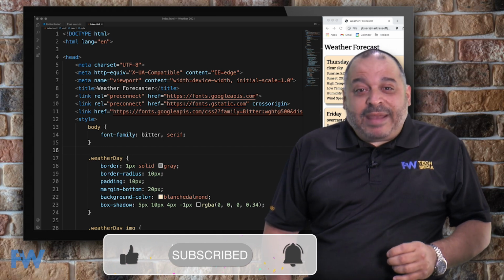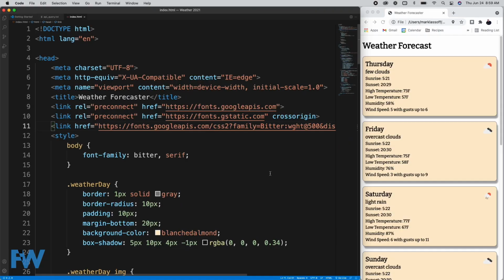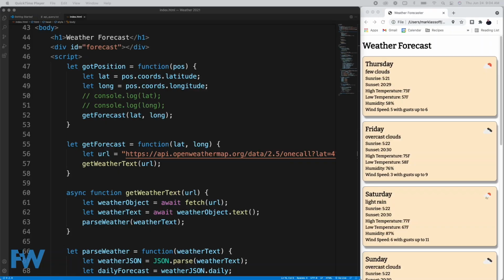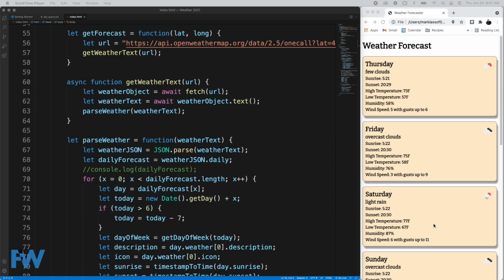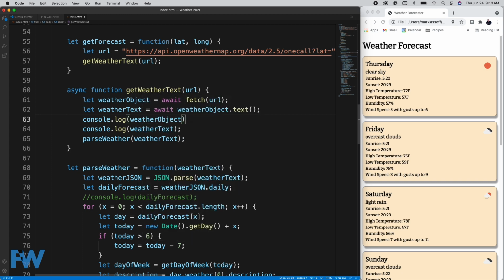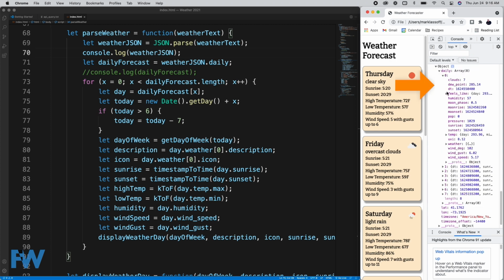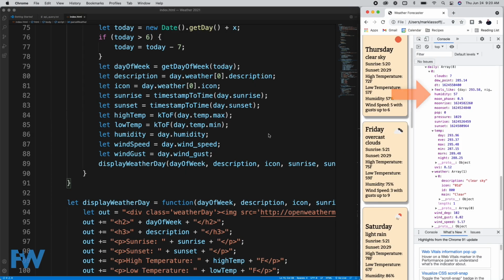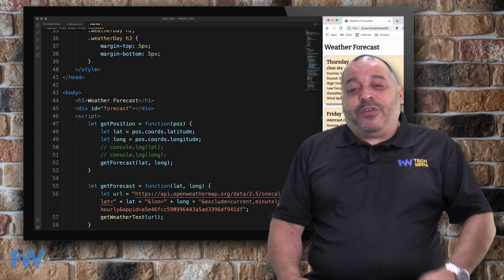Javascript Api App | Weather Forecast App For Beginners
This JavaScript API App is a great project for beginners. Mark will review all of the code for this JavaScript weather forecast app which uses the Openweather API to retrieve forecast data using Fetch asynch/await.